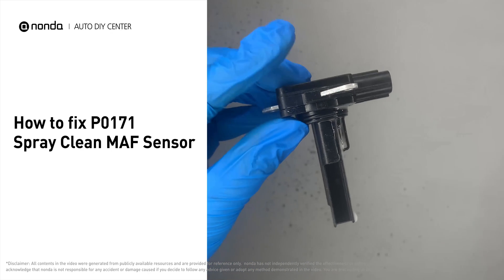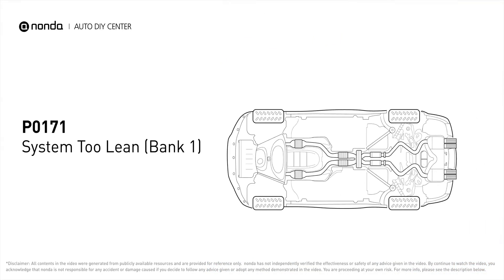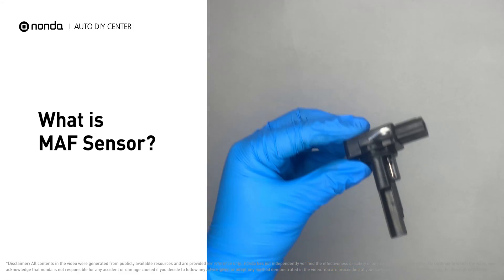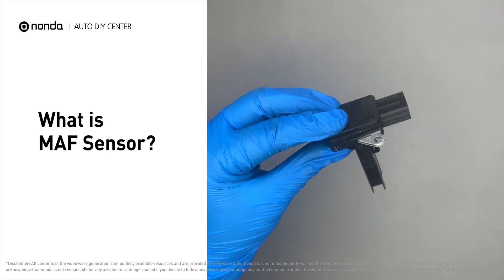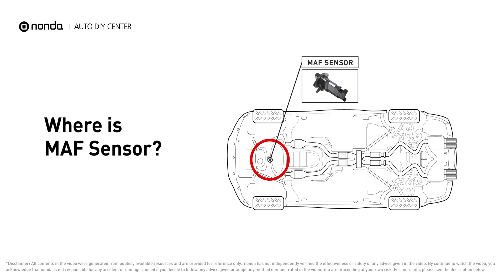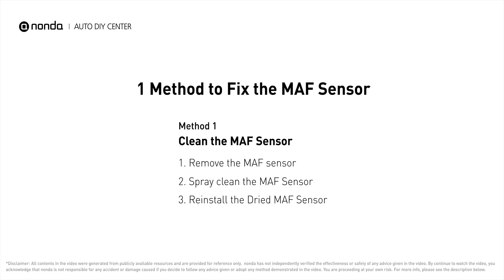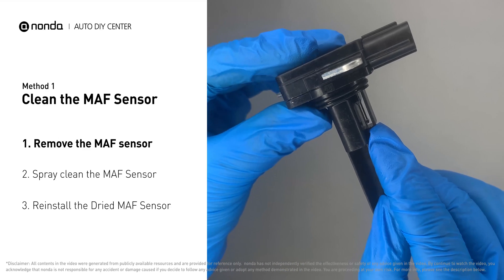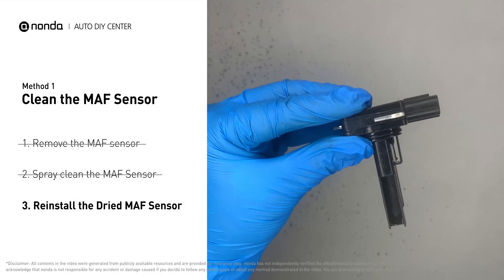How to Fix P0171 Engine Code with MAF Sensor Cleaner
Claim your FREE engine code eraser

This video shows you How to Fix Engine Code P0171 with a MAF sensor cleaner.

Engine Code P0171: System Too Lean (Bank 1). The fuel system is running weak or a vacuum leak exists near the engine. Engine Code P0171 means that the engine air-fuel mixture is too lean. It indicates that the Bank 1 of your car has too much air or not enough fuel.

Fix Engine Code P0171 | Clean the MAF Sensor

0:00 Intro
0:08 What is P0171
0:35 What is MAF Sensor
0:42 Where is MAF Sensor
0:51 Symptoms of Faulty MAF Sensor
1:02 Method 1: Clean the MAF Sensor